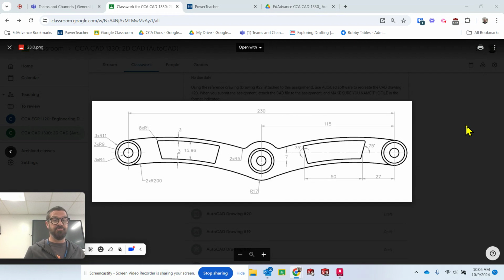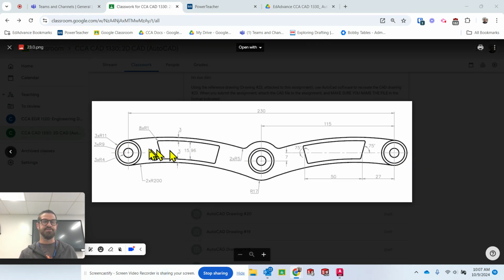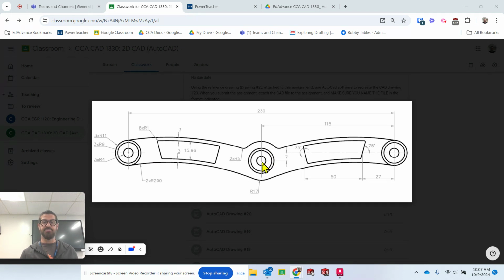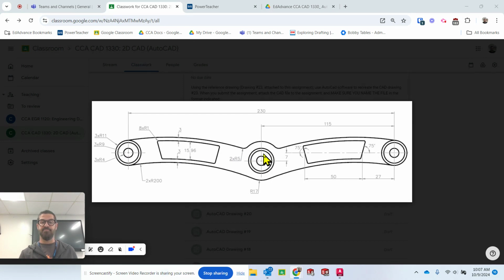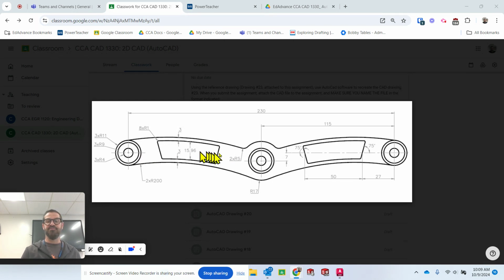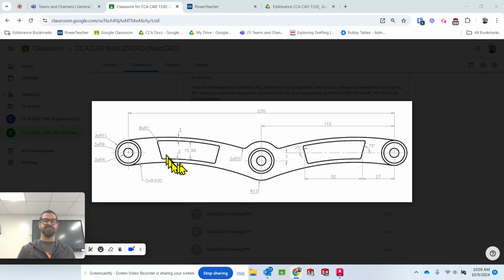AutoCAD Drawing #23 Overview